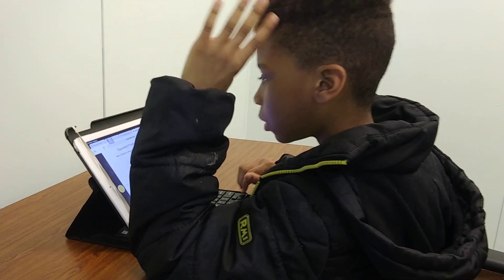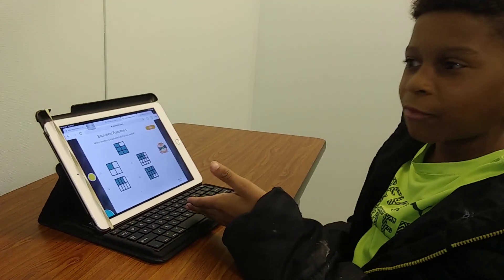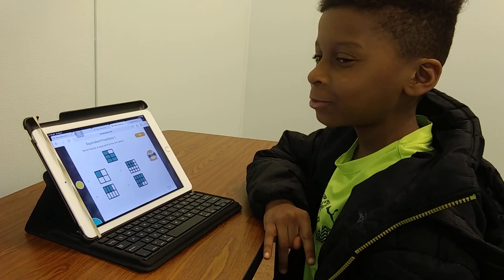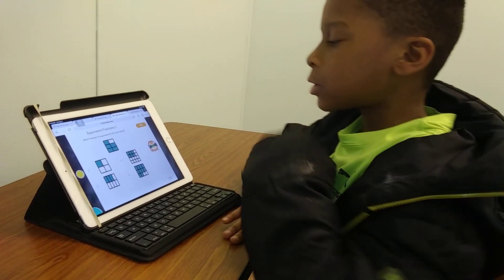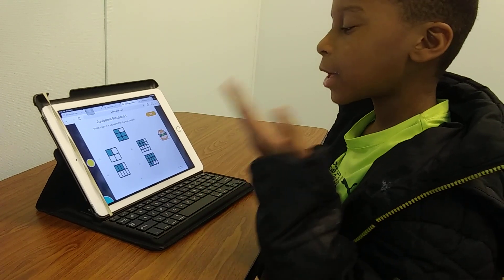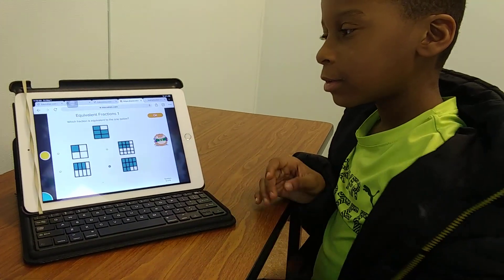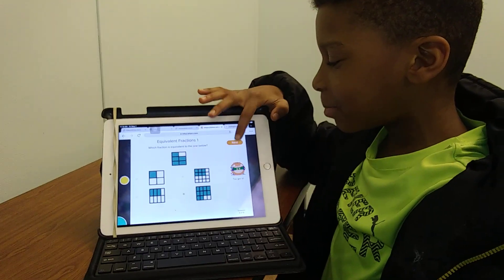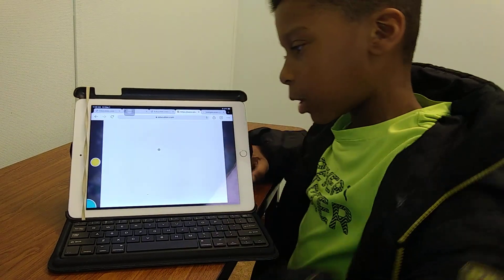equivalent fraction explanation video